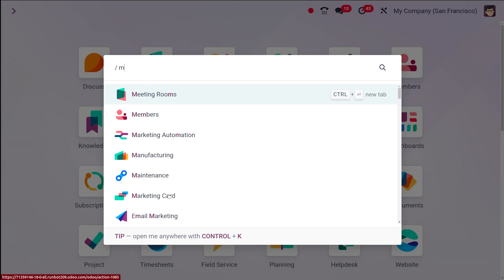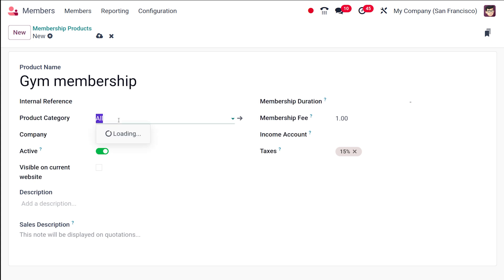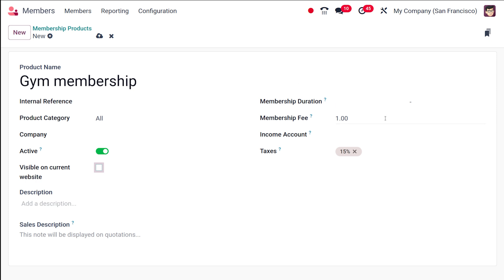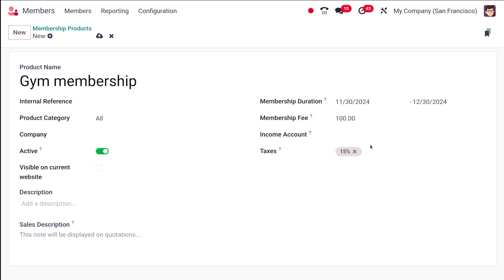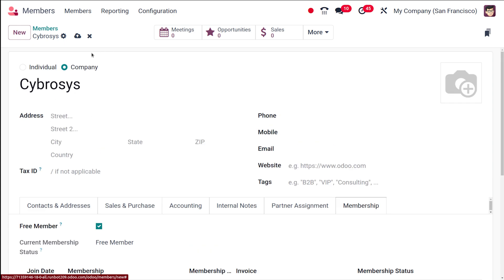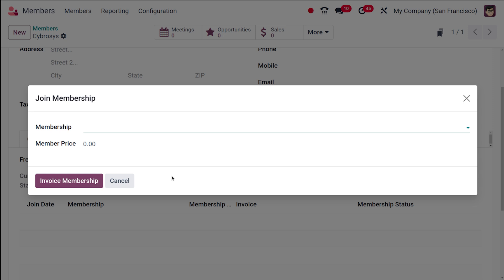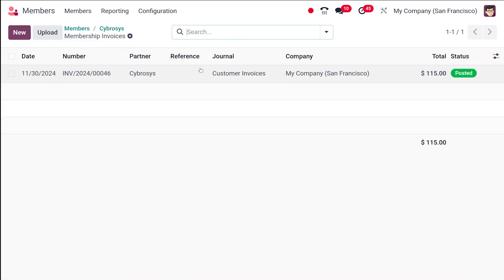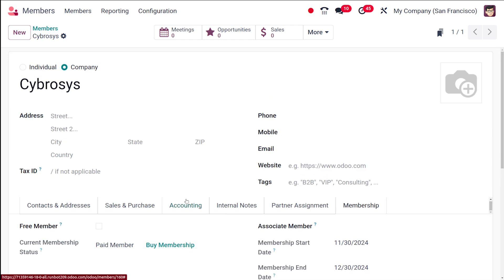How to Configure Membership Product in Members of Odoo 18 | Odoo 18 New Features | Odoo 18 Release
Configure Membership Products in Odoo 18: A Step-by-Step Guide

Learn how to set up and manage membership products in Odoo 18. This video will guide you through the process of creating membership plans, defining their features, and setting up recurring billing.

Key Topics Covered:

Creating Membership Products
Defining Membership Features and Benefits
Setting Up Recurring Billing
Managing Membership Expirations
Tracking Member Information
Optimize your membership management and streamline your business operations with Odoo 18.